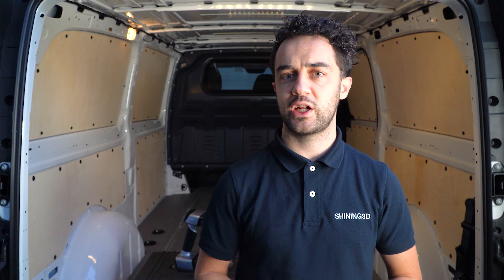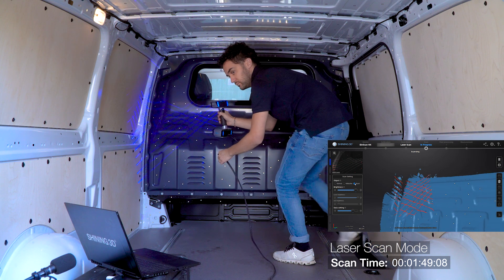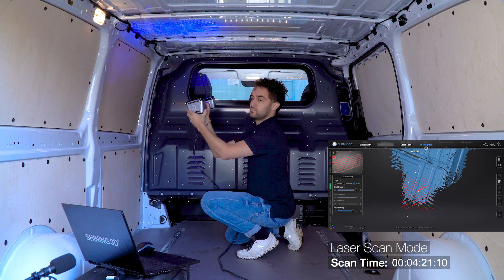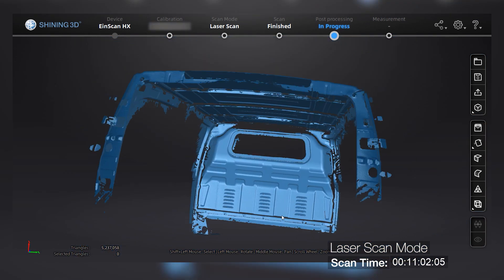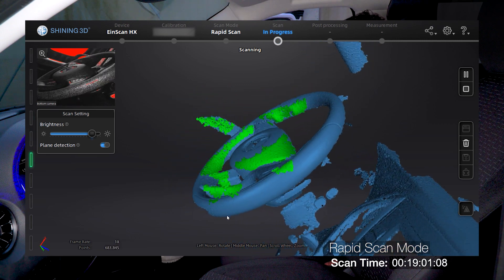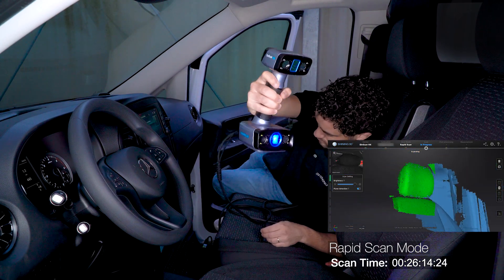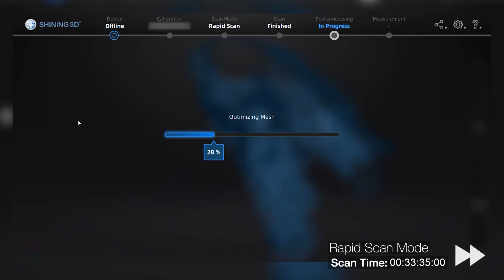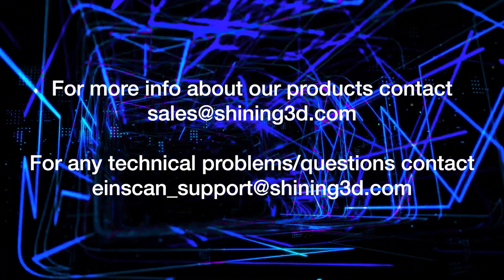EinScan HX Van Interior Laser & Structured Light 3D Scan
Are you looking for the industrial-grade precision of a laser 3D scanner, but also don´t want to miss the convenience and effectiveness of structured light 3D scanning? In this video, we show you how the EinScan HX hybrid light 3D scanner can boost your scanning projects with BOTH technologies.